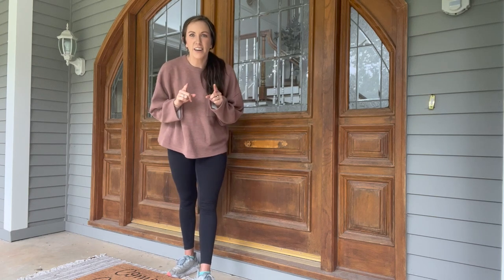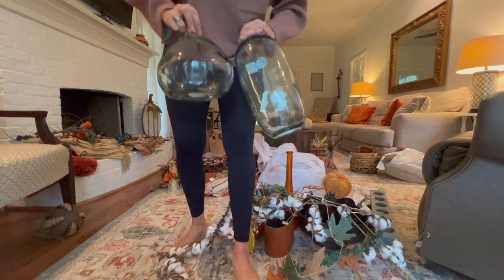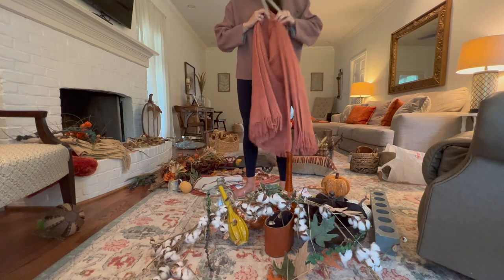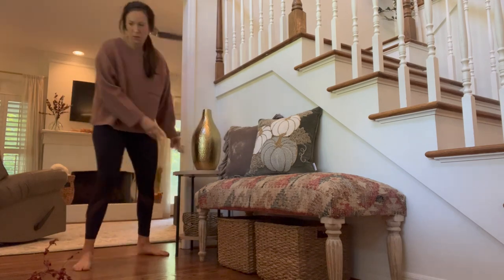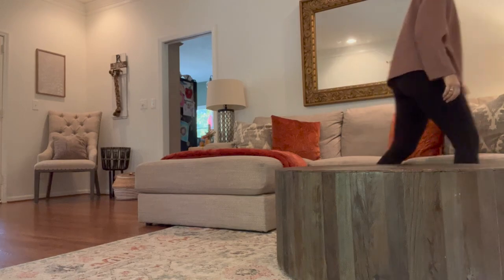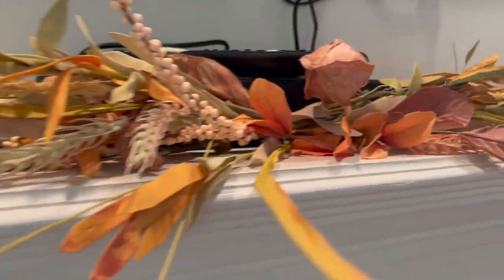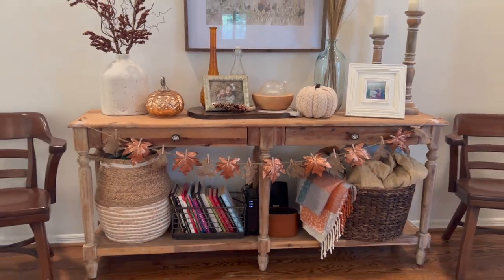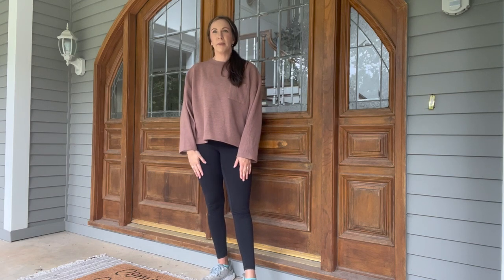FALL 2022 DECORATE WITH ME | Living Room and Foyer | Life on Maple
I loved pulling out all of the Fall and cozying up our home this week! Happy Fall!!

Think recipes, kids printable and activities, encouragement from God's Word and lessons from marriage, motherhood and friendship.